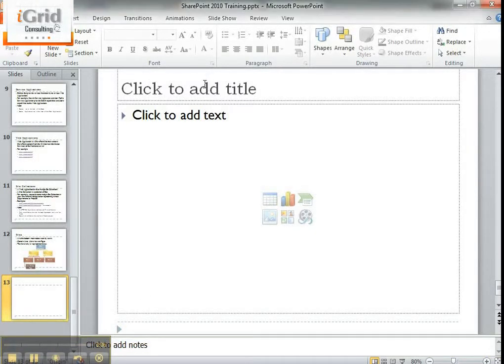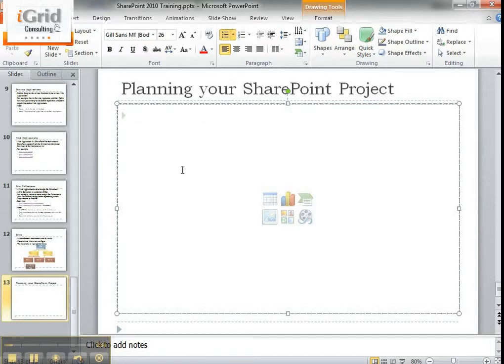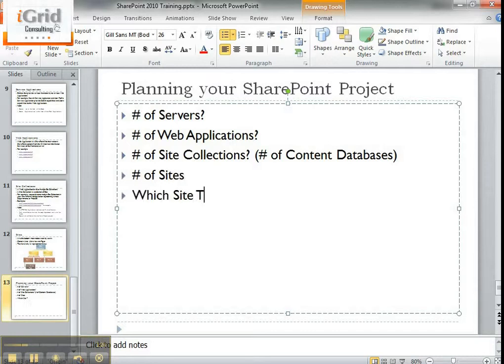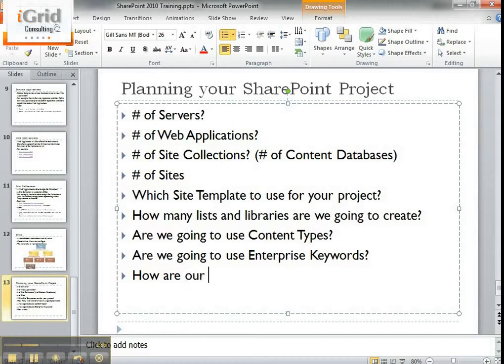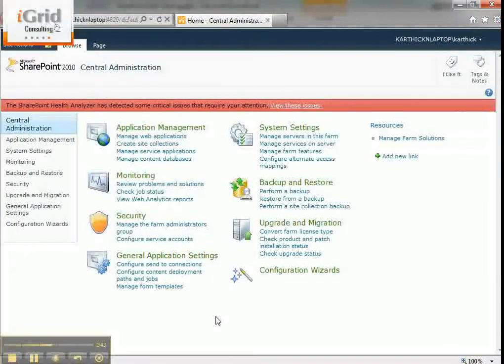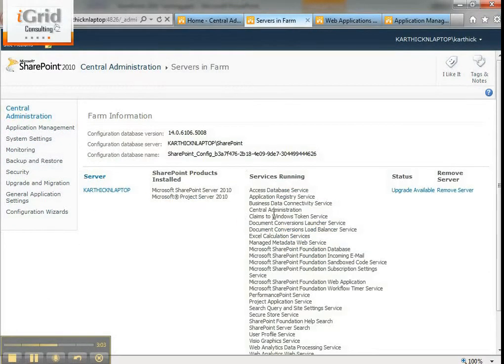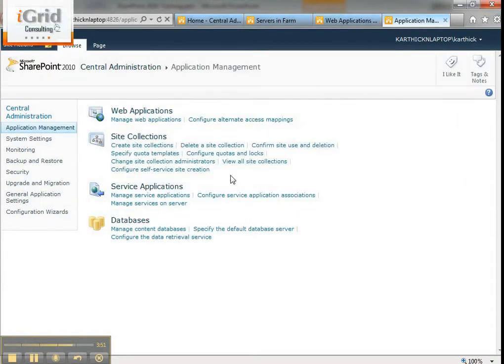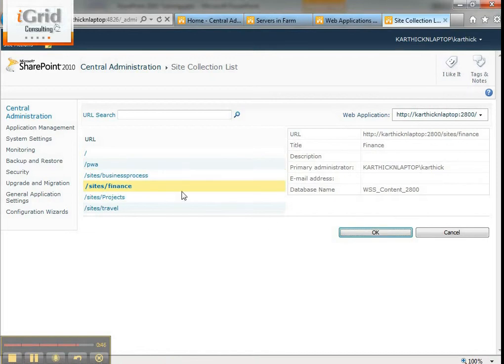11- SharePoint 2010 - Web Application SiteCollection Sites